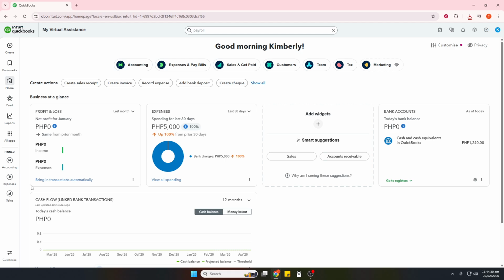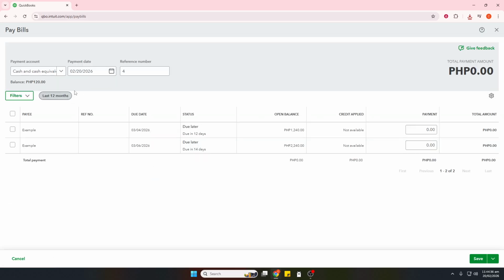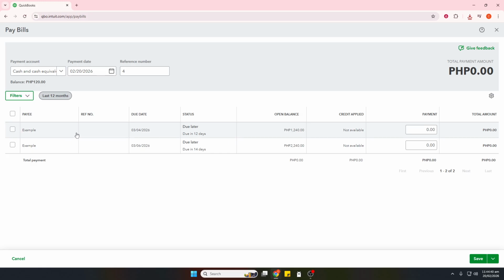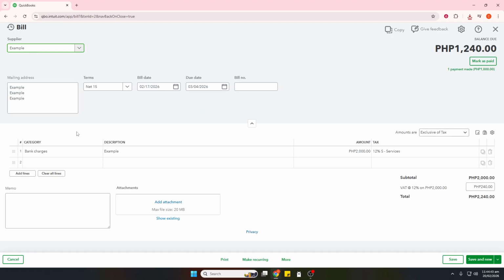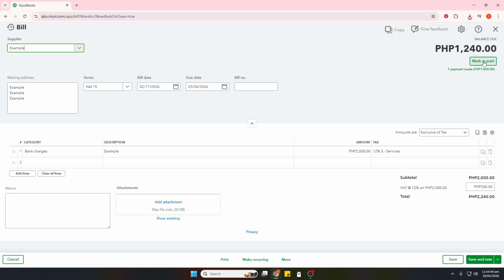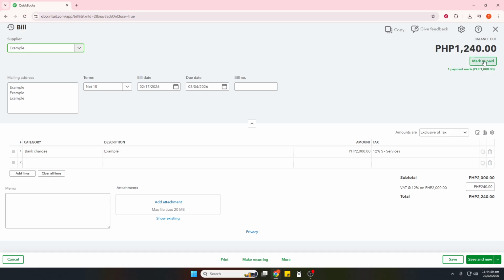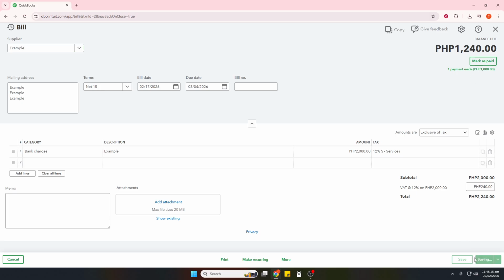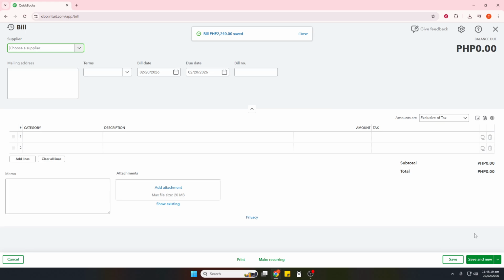How To Pay Vendors In Quickbooks Online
Are you still manually tracking due dates? In this updated 2026 tutorial, I am walking you through the entire vendor payment lifecycle in QuickBooks Online.